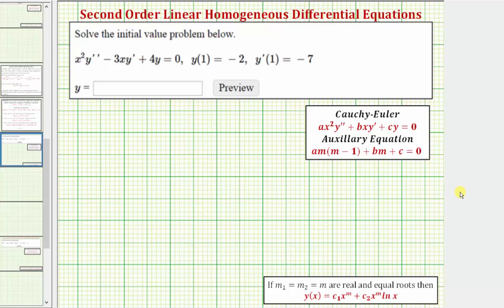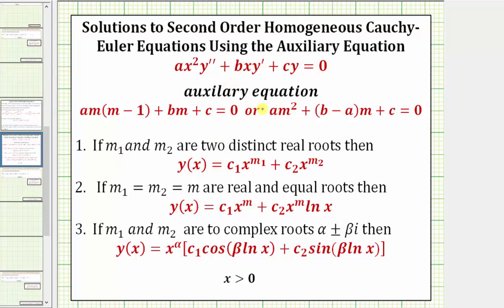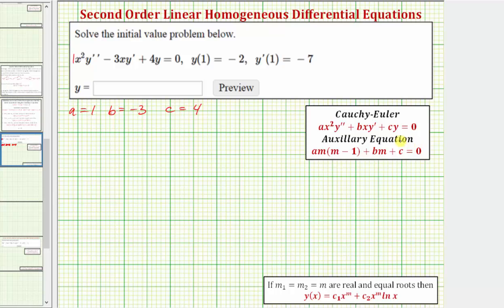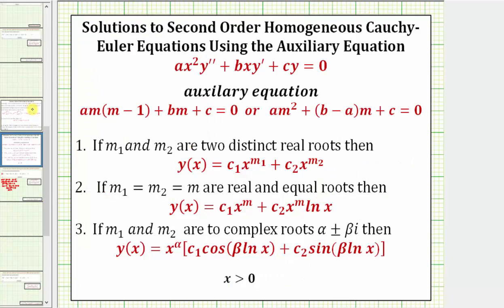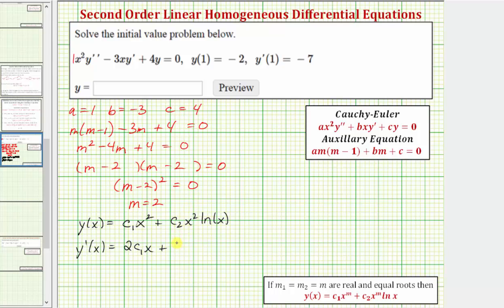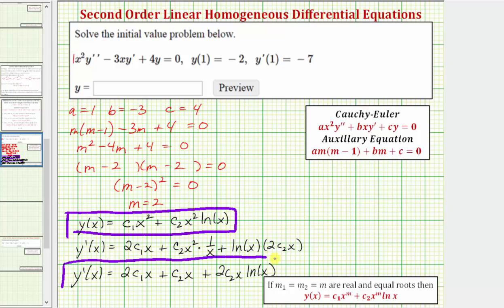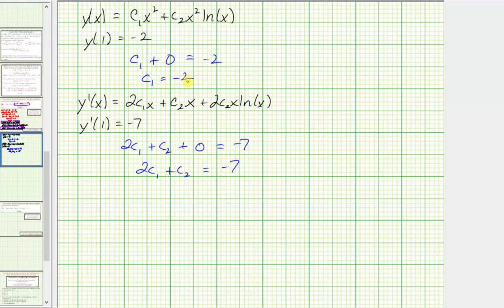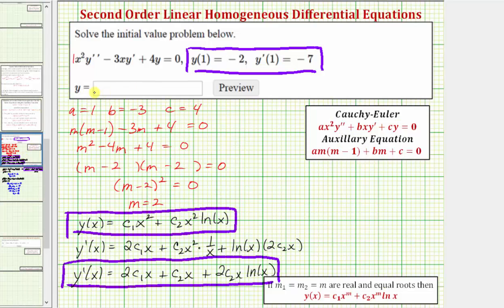Ex: Solve a Second Order Cauchy-Euler DE Initial Value Problem (2 equal real)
This video explains how to solve an initial value problem involving a second order Cauchy-Euler differential equation initial value problem.